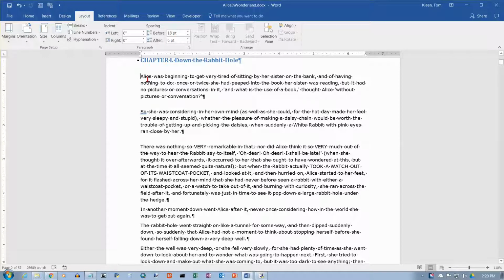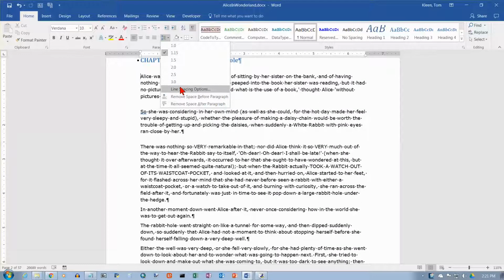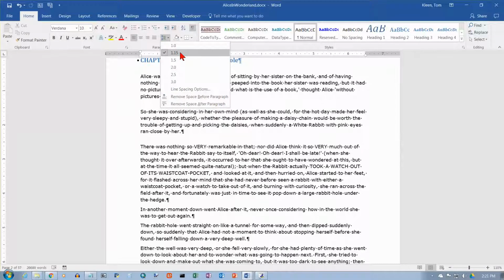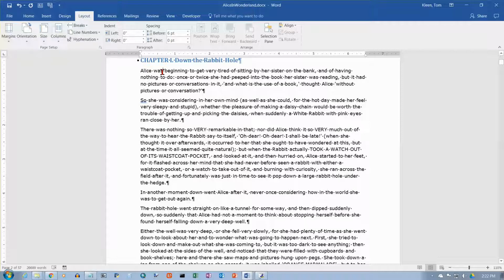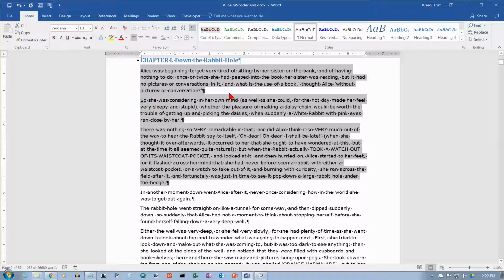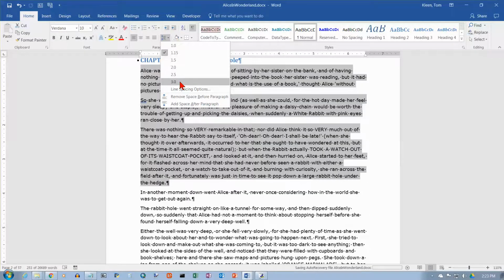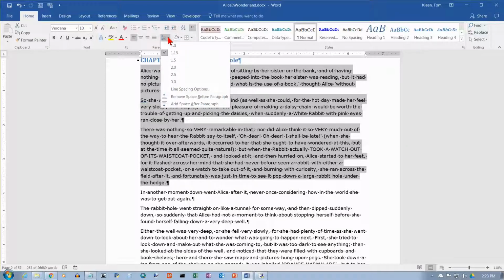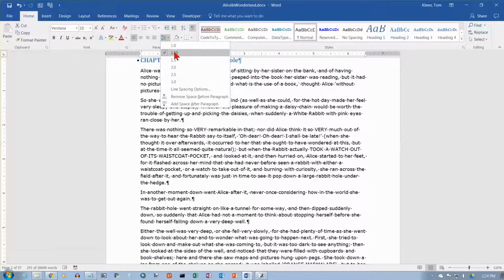Word 2016: Line Spacing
How to set the line spacing